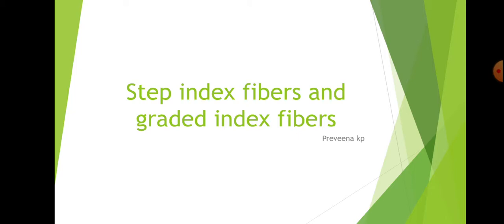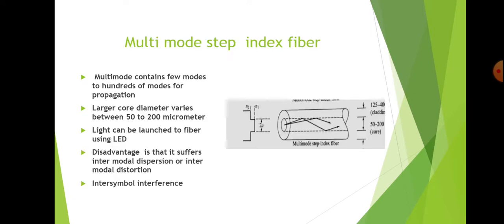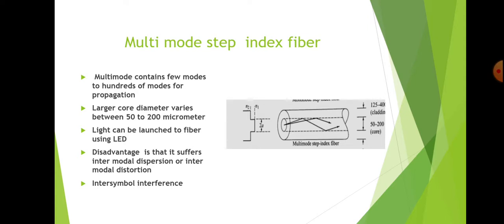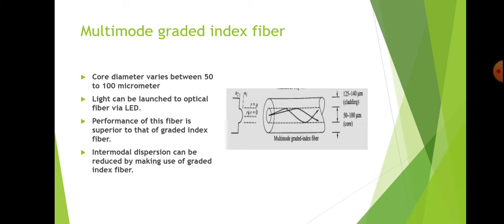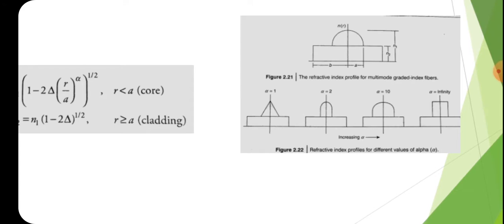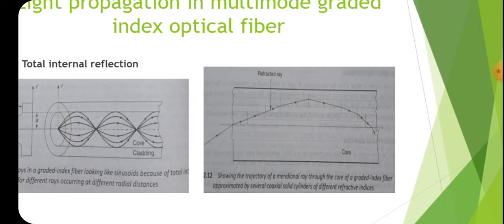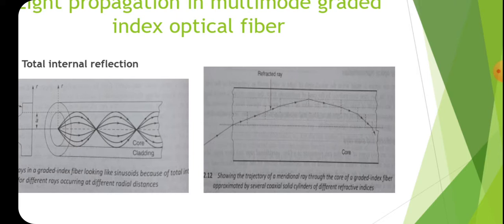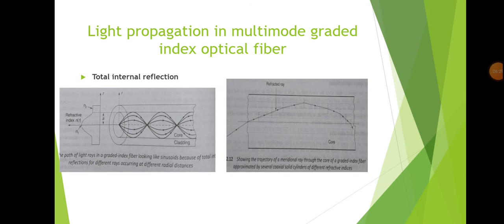Single mode SI fiber, multimode SI fiber,single mode GI fiber and multimode GI fiber 17/09/2020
SI and GI fiber...refractive index profile..